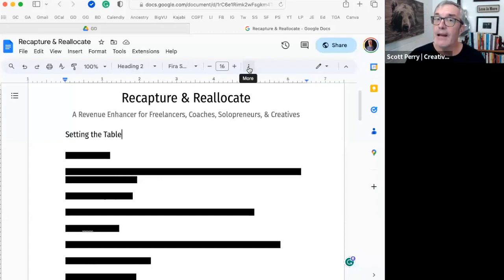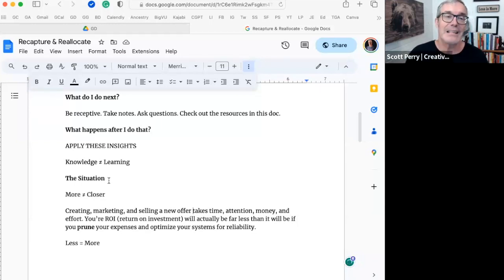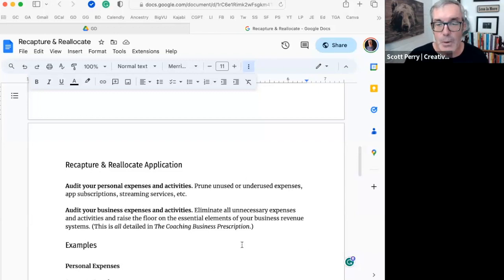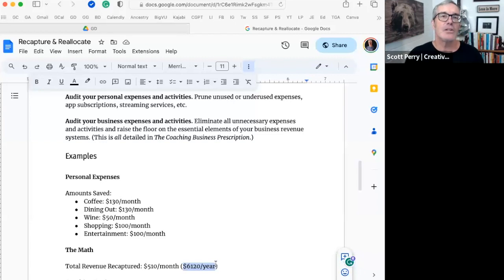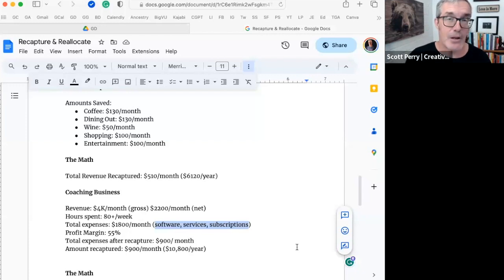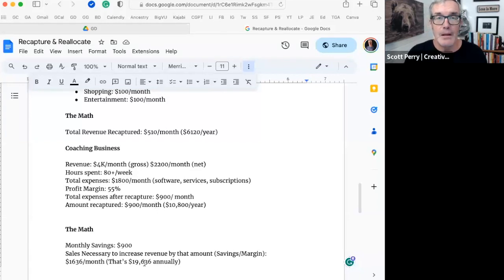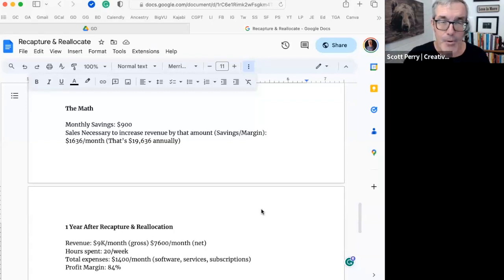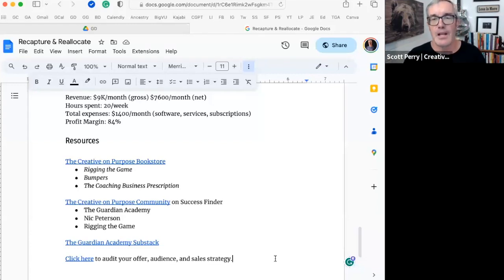Recapture & Reallocate: A 30-Minute Revenue Enhancer Exercise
Freelancers, coaches, solopreneurs, and creatives, if you're struggling to meet your monthly revenue goal or experiencing a revenue shortfall, take 30 minutes to learn how you can add real money to your bottom line WITHOUT working more or harder.

AND grab a copy of the resource doc to amplify this exercise (see link below).

0:00    Introduction
2:00    Allegiance Capital
4:35   The Problem We're Solving
6:15   Recapturing Personal Revenue
11:00 What's Added to the Bottom Line
12:30 Recapturing Business Revenue
16:15 What's Added to the Bottom Line
19:15 How the Results Were Amplified a Year Later
20:50 Bonus: How This Can Help You Get More (& Better) Clients
22:40 Additional Resources
25:20 Wrap Up